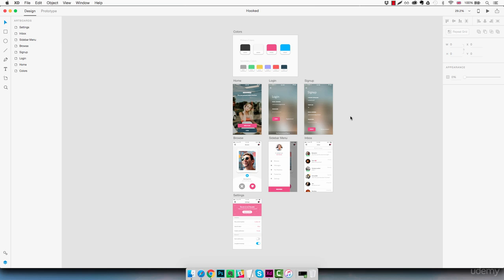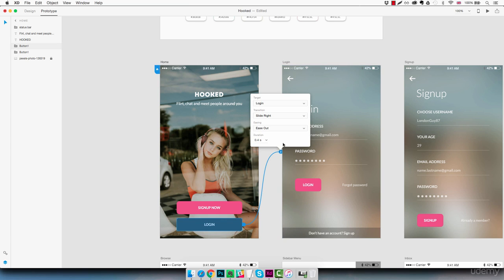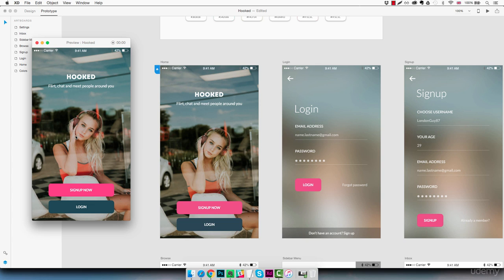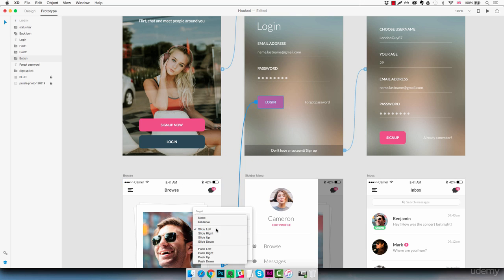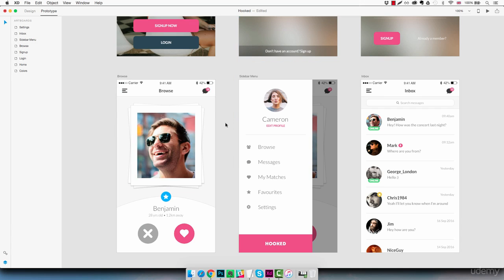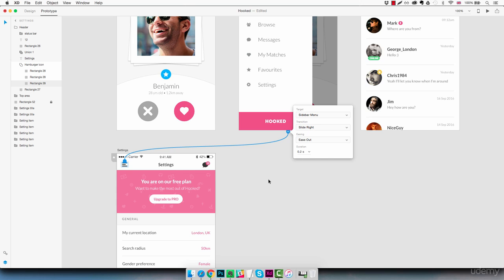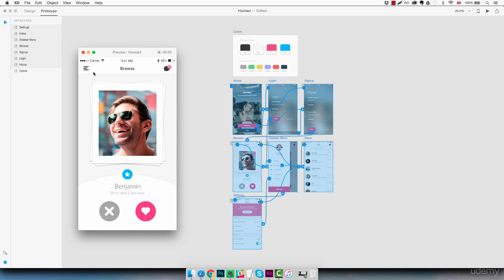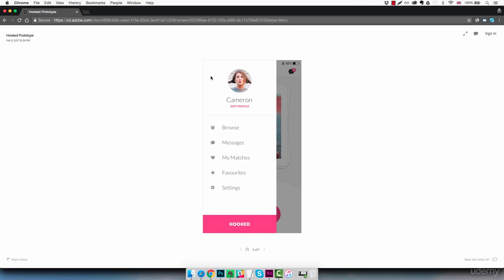UI-UX Design with Adobe XD Design & Prototype a Mobile App | Mobile App Prototype - 10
UI-UX Design with Adobe XD Design & Prototype a Mobile App | Mobile App Prototype